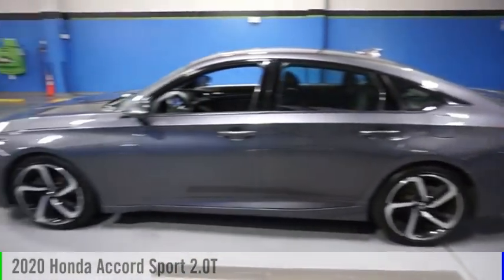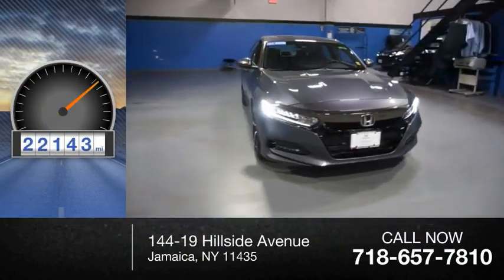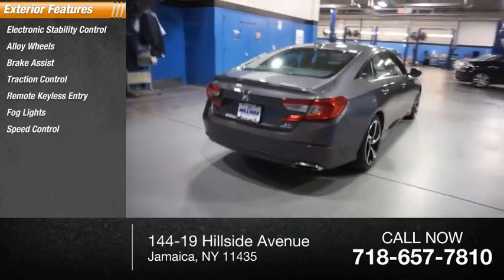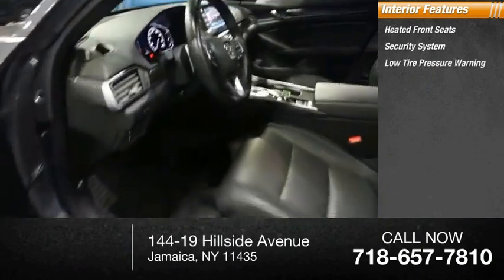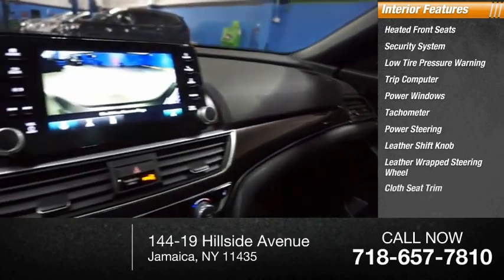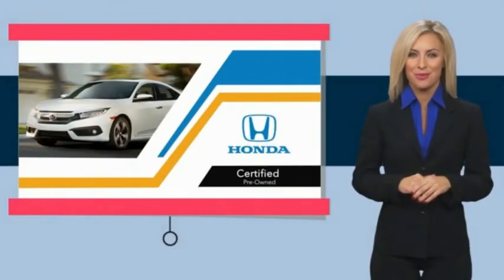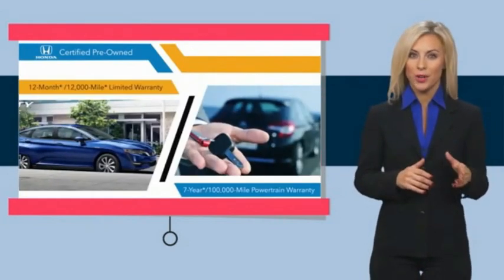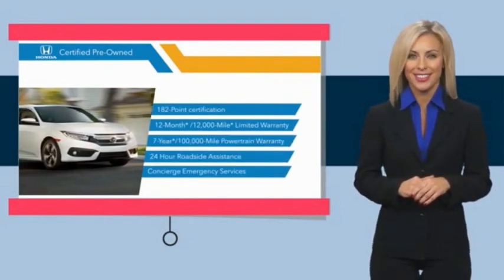2020 Honda Accord Jamaica NY U2511090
2020 Honda Accord Sport

Hillside Honda
144-19 Hillside Avenue

NO HIDDEN DEALER FEES, NO FINANCING REQUIREMENTS, Hillside Honda To Go means you pay EXACTLY what you see! *HondaTrue Factory Certified with Warranty* Spotless! Best Conditioned Vehicles in the Market! Our aggressive NO FEE, market based pricing takes all the headache out of shopping! Clean CARFAX. CARFAX One-Owner.Passed 182 Point Honda Inspection, New Brakes, New Tires, Recent Oil Service, White Glove Detailed, Accord Sport 2.0T.***INTERNET SPECIAL - MUST PRESENT AD AT TIME OF SALE. EXCLUDES ALL PRIOR OFFERS*** All HondaTrue Certified Pre-Owned vehicles within 5 Years/80000 miles include: . 182 Point Inspection . 84 Month/100,000-mile (whichever comes first) Powertrain Limited Warranty from the vehicle's original in-service date . 12 months/12,000 miles (whichever comes first) non-powertrain warranty from the original warranty expiration date or from the Honda Certified purchase date. . Warranty Deductible : $0 . Trip interruption protection . Vehicle History Report . Warranty is transferable . Roadside Assistance with Honda Care purchase . XM Satellite Radio 3 trial months of service All efforts are made to ensure each vehicle displayed is IN STOCK as well as AVAILABLE. Hillside Honda is not responsible for typographical errors.Awards:  * ALG Residual Value Awards, Residual Value Awards